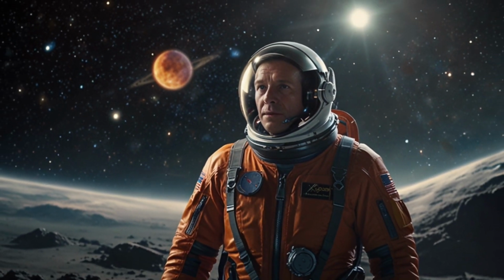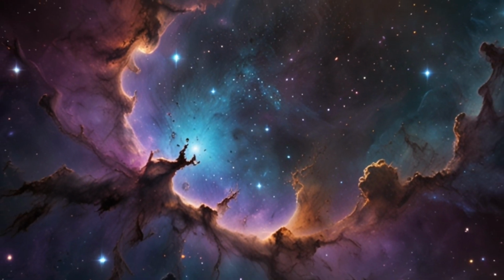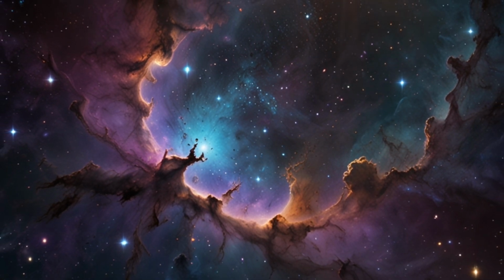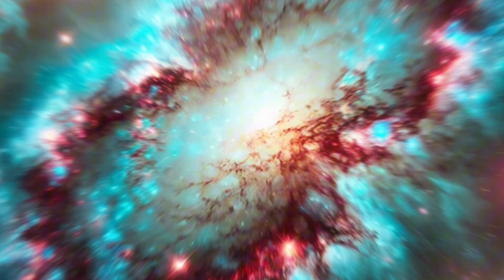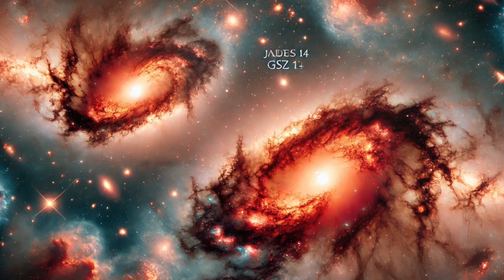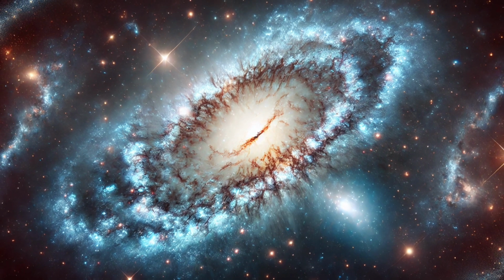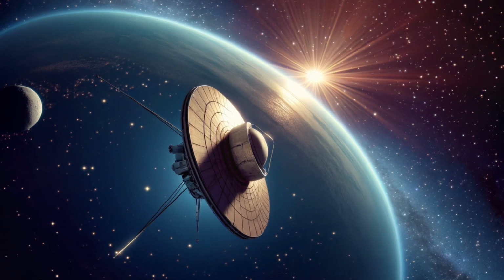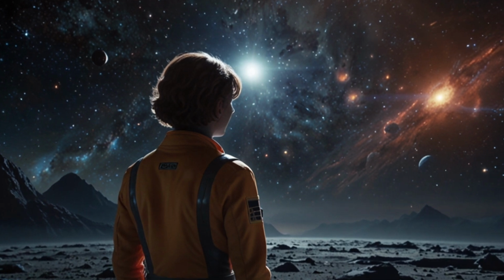Shocking Discovery: James Webb Has Found Galaxies That Shouldn't Exist!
Have you ever imagined that gravity, more than just keeping us grounded, might be a cosmic tool that allows us to uncover the secrets of the early universe? 🌌 In this video, we explore how the James Webb Space Telescope used the phenomenon of gravitational lensing to identify the first stellar clusters in the universe, revealing stunning details about the Cosmic Gem Arc, a galaxy that formed just 460 million years after the Big Bang.

Discover how astronomers managed to observe globular protoclusters and gain a deeper understanding of the Epoch of Reionization, a crucial period in the evolution of the cosmos. Plus, learn all about the discovery of Jades GSZ 14, the oldest and brightest galaxy ever found, which completely challenges our current models of galaxy formation.

Want to know more about how these discoveries are reshaping our understanding of the universe and what scientists hope to find next?